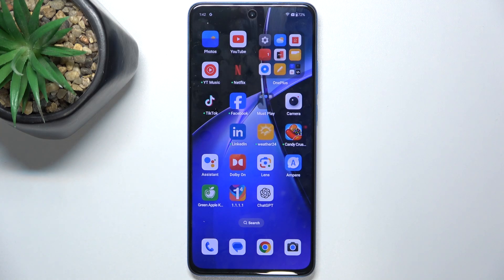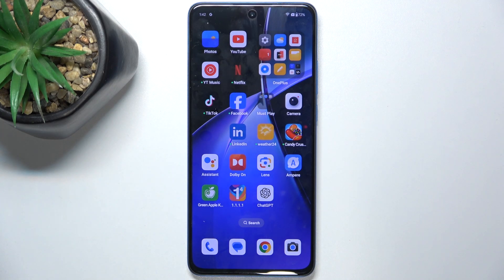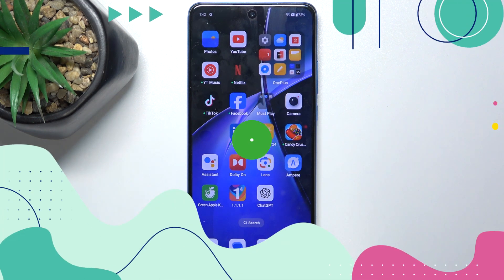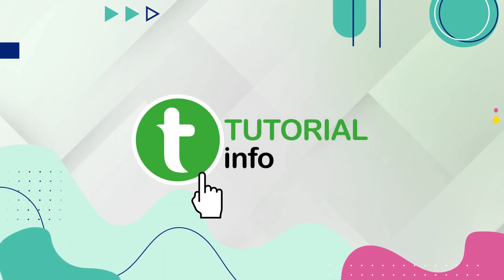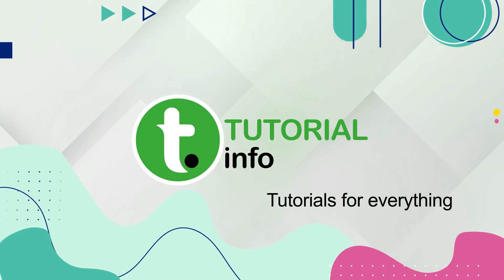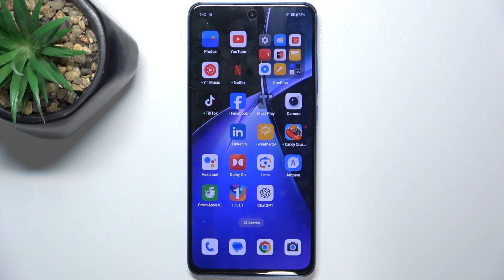OnePlus Nord CE4 Lite - How to Clear Trash in Photos App - Permanently Delete Photos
In this tutorial, we'll show you how to clear the trash and permanently delete photos from the Photos app on your OnePlus Nord CE4 Lite smartphone. If you’ve recently deleted photos but want to ensure they are completely removed from your device, clearing the trash is a crucial step. We’ll guide you through the process of accessing the trash, selecting the photos you wish to delete, and permanently removing them to free up storage space and ensure your photos are permanently deleted. Join us as we demonstrate how to manage and clear your photo trash on the OnePlus Nord CE4 Lite.

How to access the Photos app and locate the trash on the OnePlus Nord CE4 Lite How to view and select photos in the trash for permanent deletion How to clear the trash and delete photos permanently from your device How to free up storage space by managing deleted photos How to troubleshoot issues with clearing the trash in the Photos app